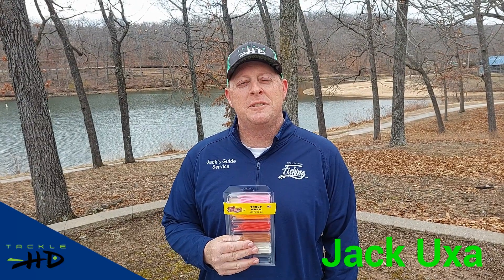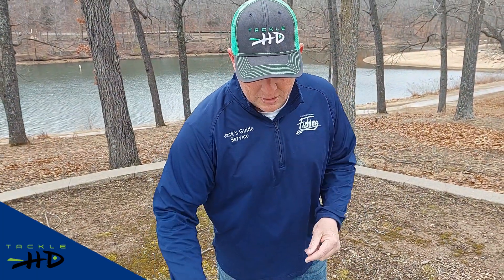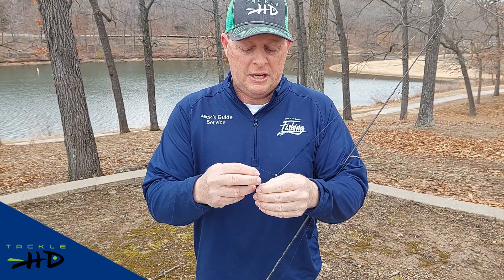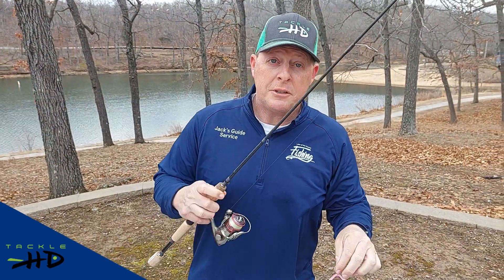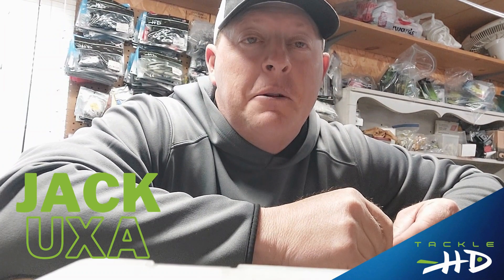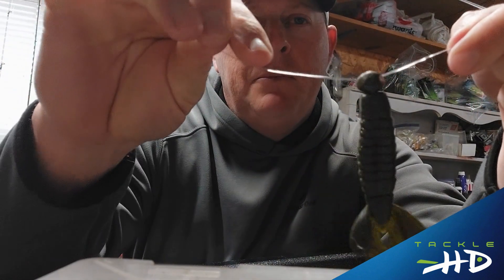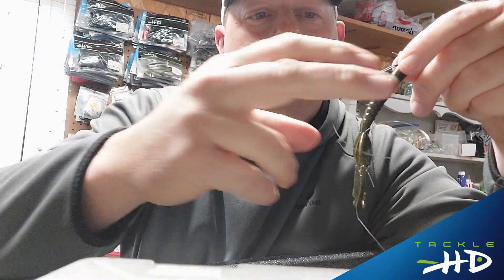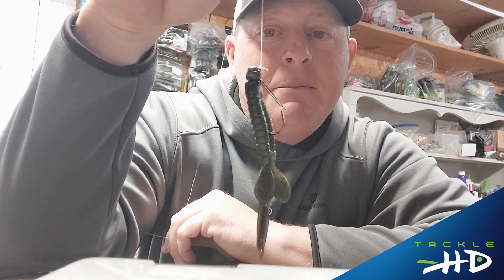How to Rig the Pro Striker Trout Worm by Jack Uxa and Tackle HD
Lake of the Ozarks Pro Guide Jack Uxa gives an instruction how to rig the Pro Striker Trout Worm and how to tie the trusted Palomar Knot.

For guided trips at Lake of the Ozarks with Jack Uxa